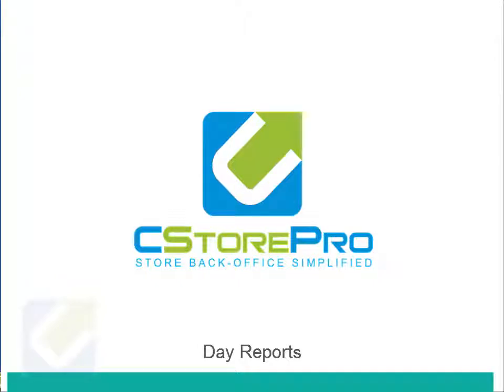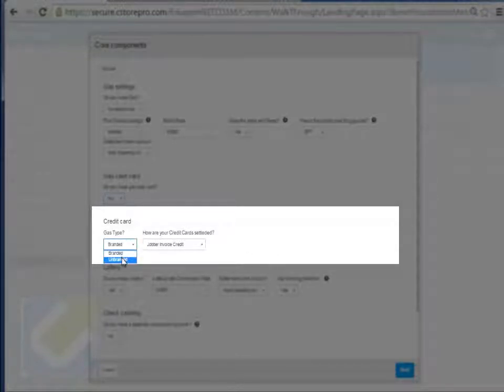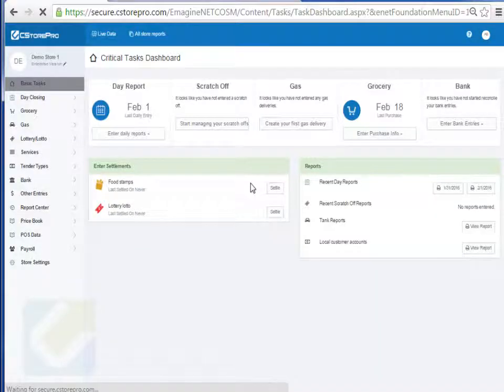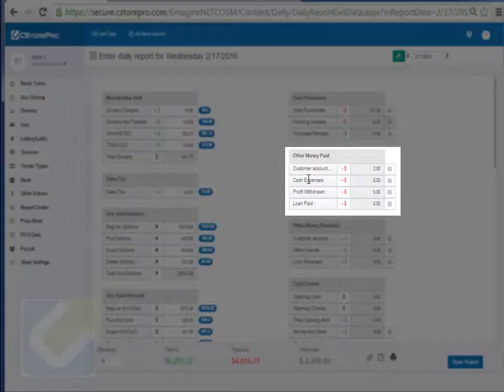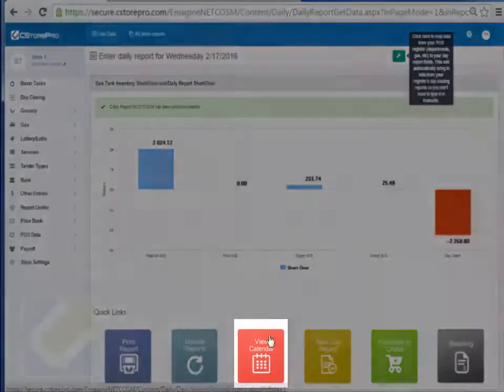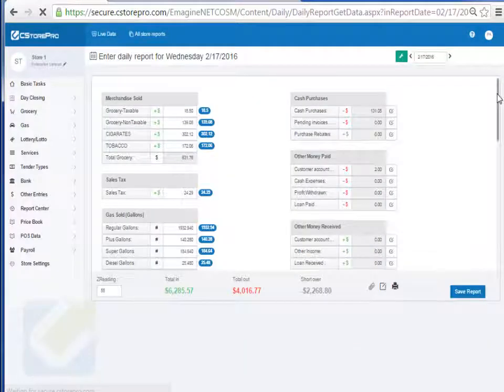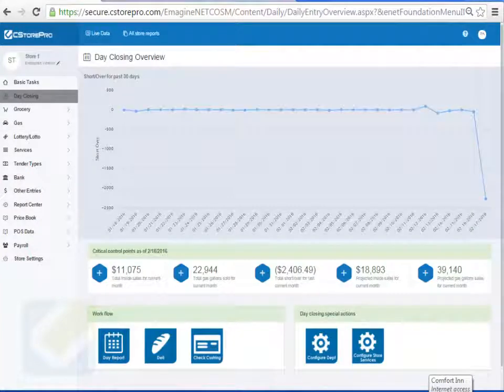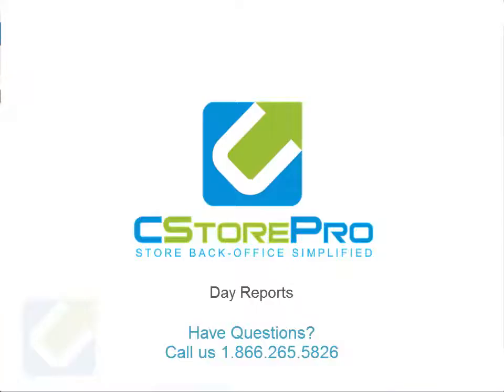PDI CStore Essentials | Day Reports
In this training video, you will better understand how to setup your day report (daily reconciliation) component in CStorePro. It will walk you through the customization element of the day report, how to set it up properly, and how to enter your first days report so you can now balance out your day. By the end of this training video, you should be able to balance your day using CStorePro rather than your traditional method (i.e. excel or manual entry).